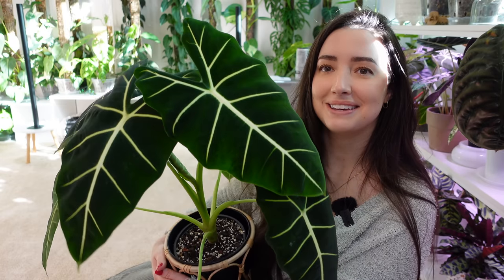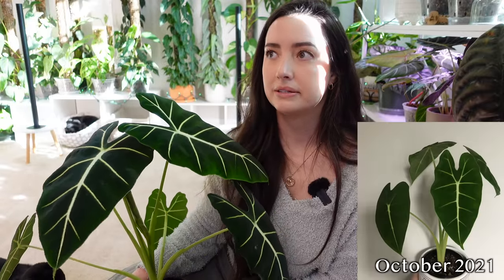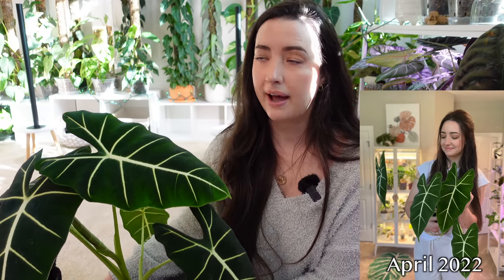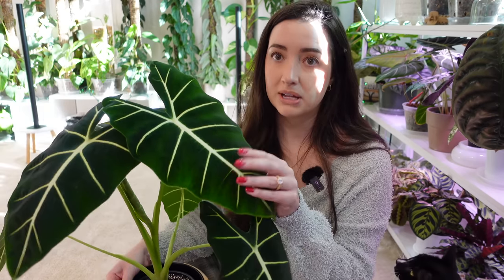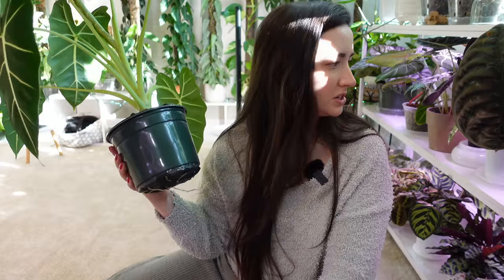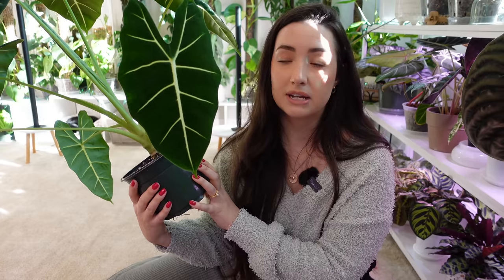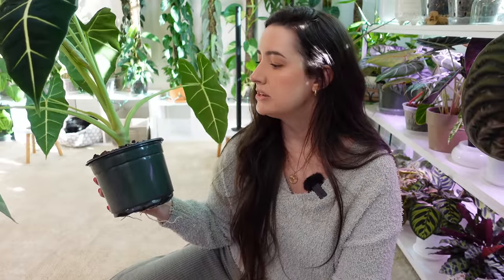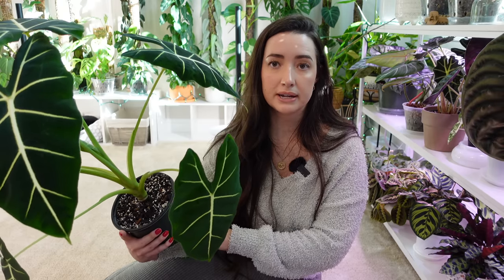All about my Alocasia Frydek! Repot and Care Guide plus Rooting some Corms in Fluval!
In this video I talk all about my Alocasia Frydek and I go over my care as well as repot the plant in this video.  I found a couple more corms so I will show you how I root them in Fluval as well.  If you have any questions let me know below!

Chapters:
00:00 intro
00:55 plant care
11:11 repotting
14:46 corm process

Fluval Stratum:

8 inch nursery pots:

🌱 PRODUCTS:

Fluval Stratum:

Moss Pole Supplies:

Nursery Pots:

Soil Mix:

Grow Lights:

Pest Control:

* I am not an expert - I'm sharing my process and what has worked for me through my own trial and error throughout several years of growing houseplants